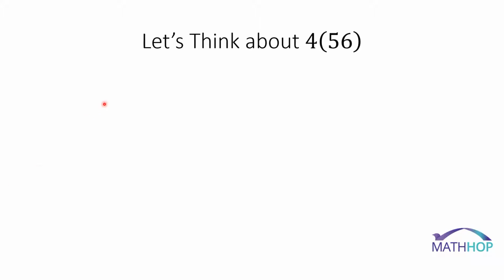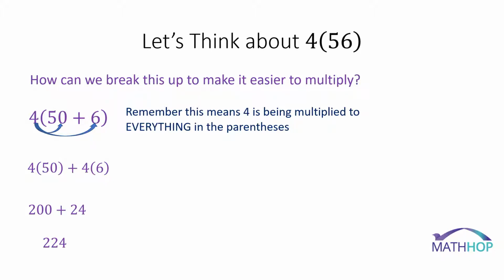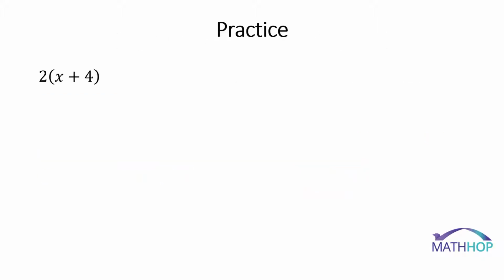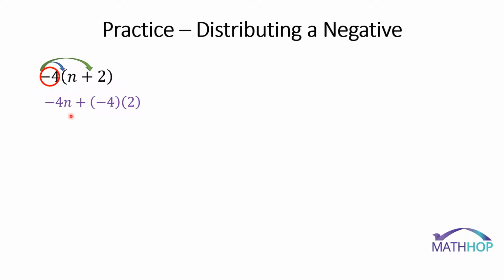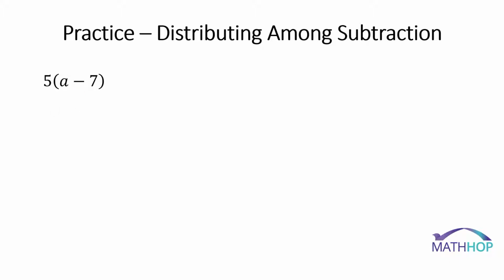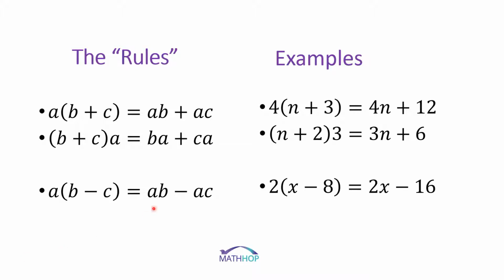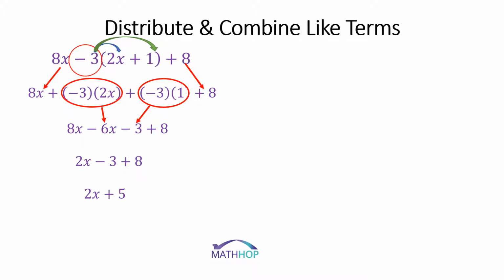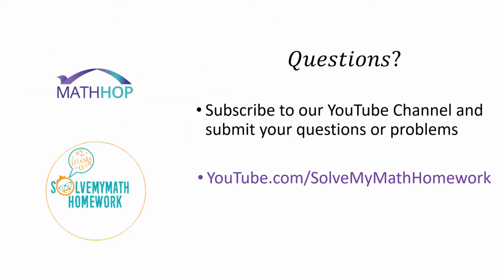The Distributive Property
In this MathHop lesson we learn how to apply the distributive property using several examples including a visual models. We point out the common mistakes made and give strategies on how to avoid them